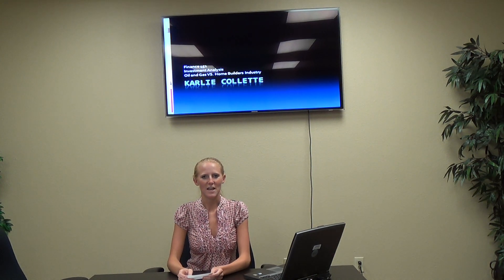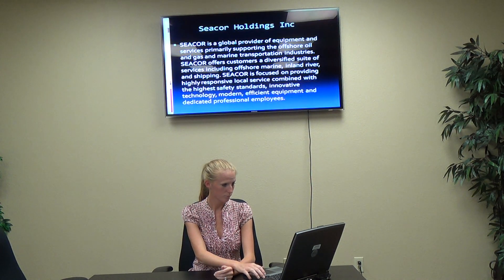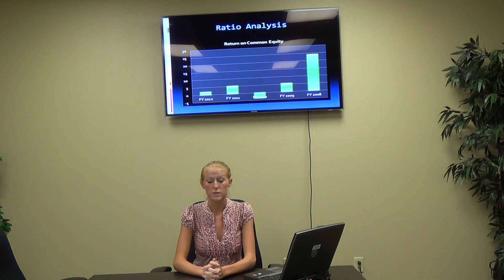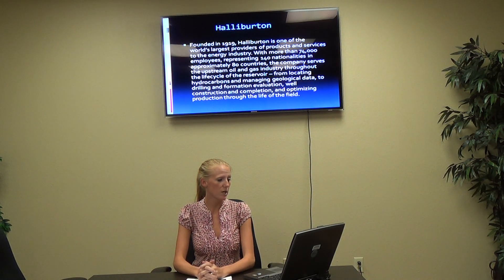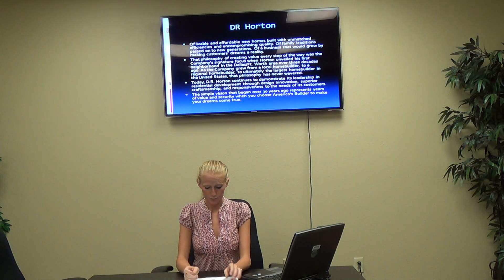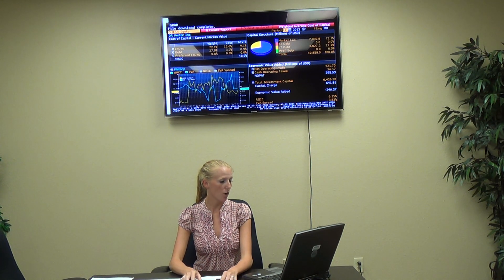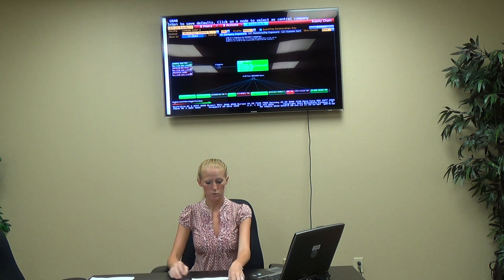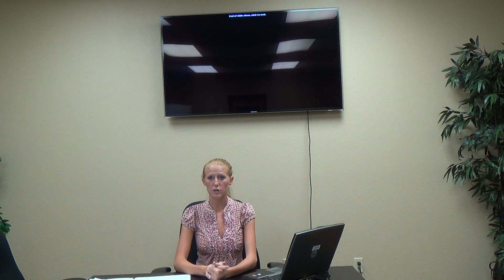Financial Analysis Project - Karlie Collette